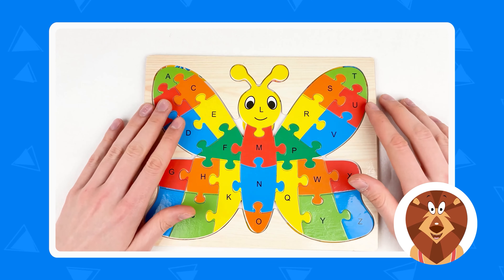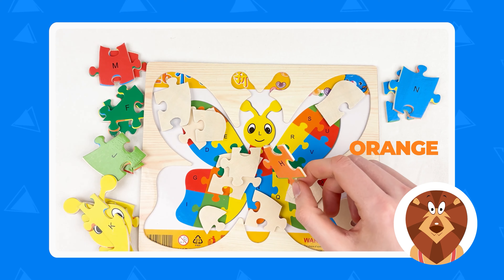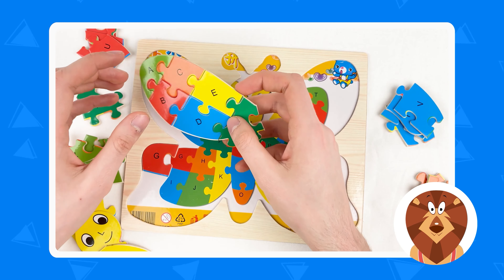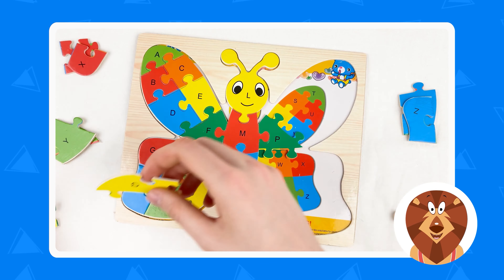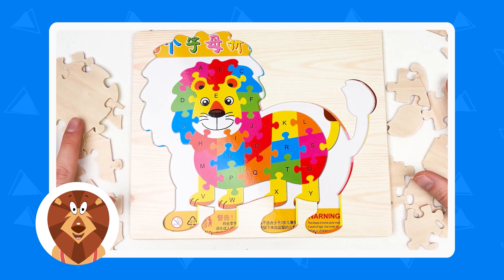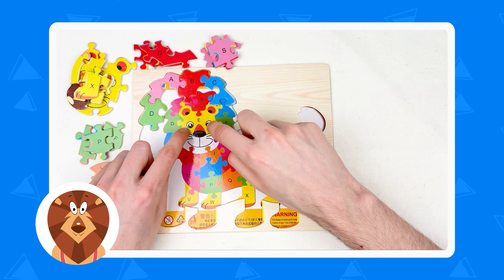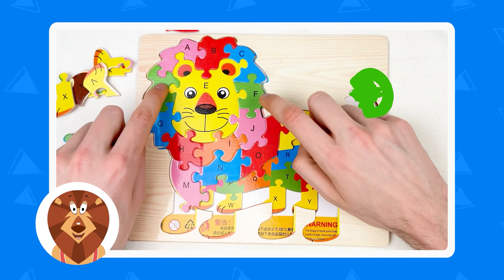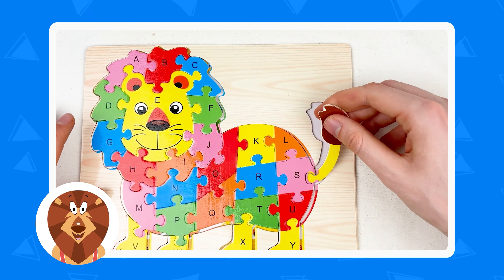Learn Colors and Alphabet and Solve Puzzle Games